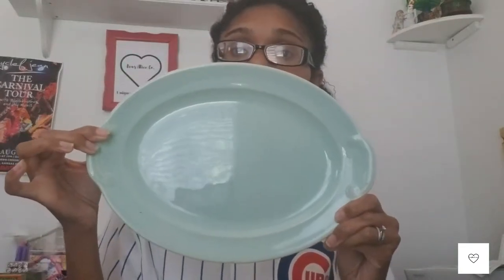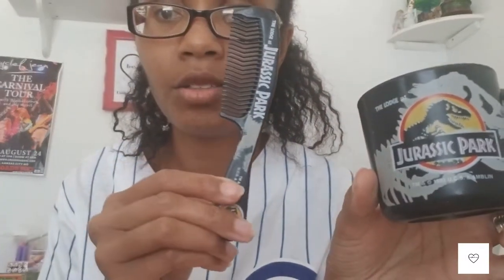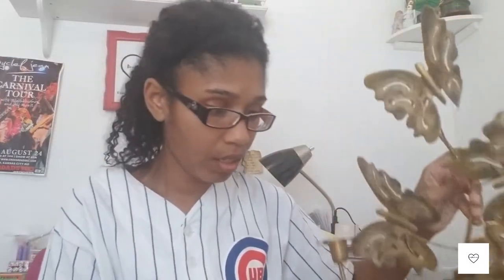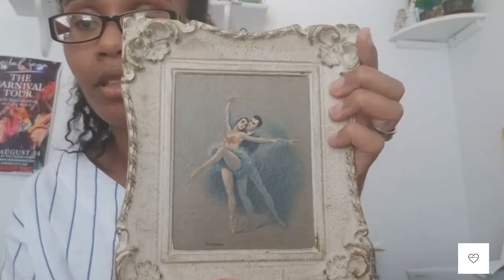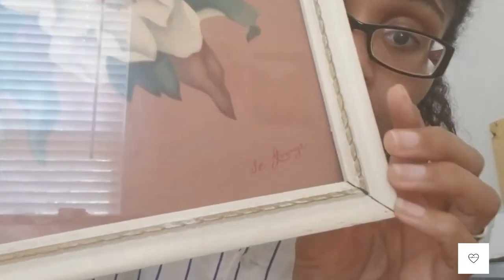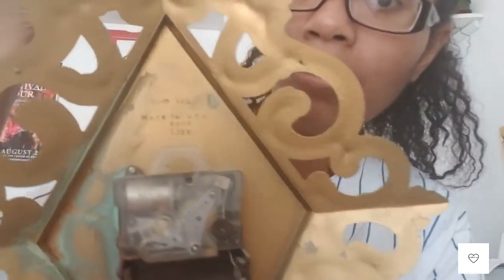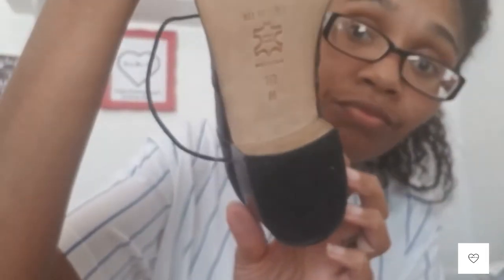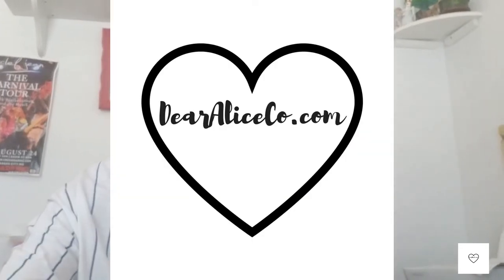Gifted Vintage!!! B.P. Co Art, Gina Artwork, Brass Wall Decor and More!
Gifted Vintage Items from cousins home near Harrisonville, Missouri! Lots of cool items...be sure to check out dearaliceco.com!